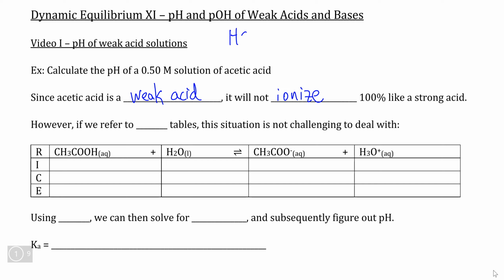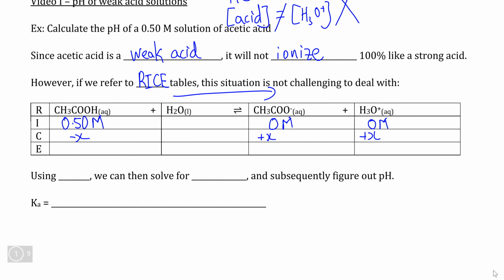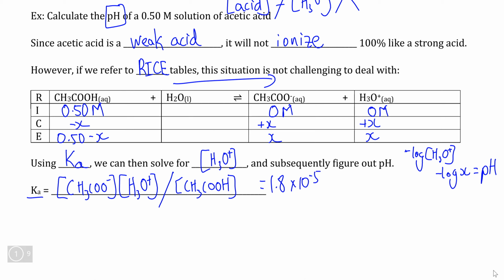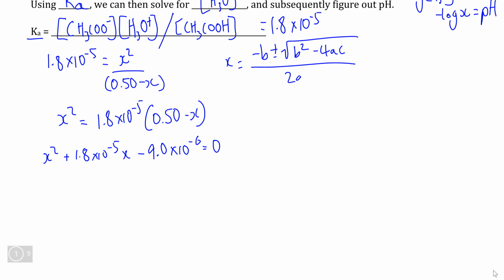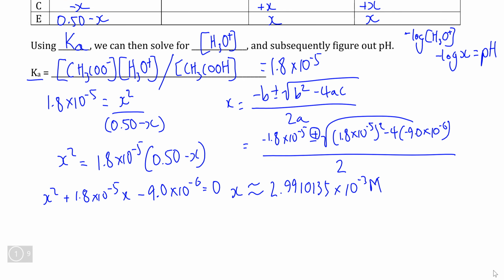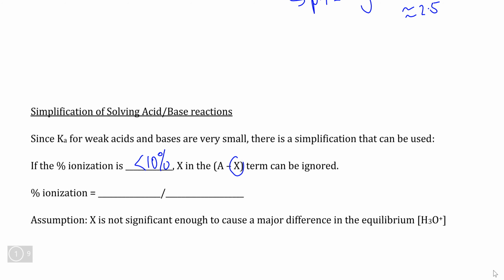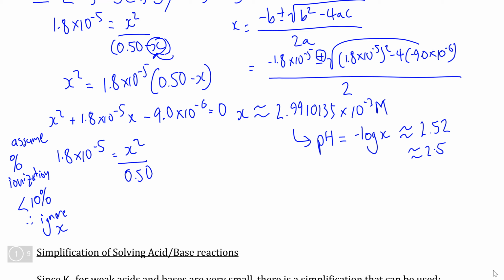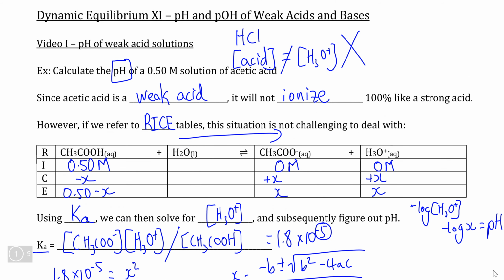Dynamic Equilibrium XI, Video I - pH of Weak Acid Solutions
Instructional video covering calculating the pH of weak acid solutions using Ka.